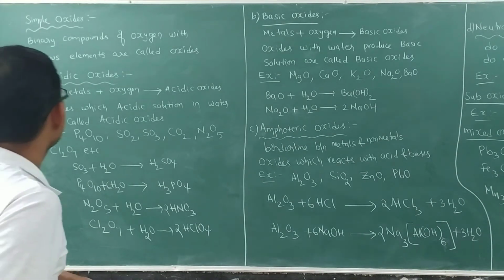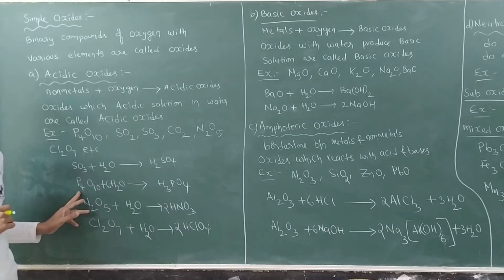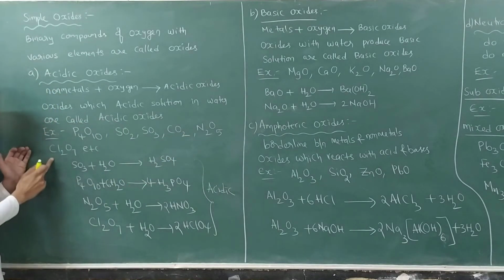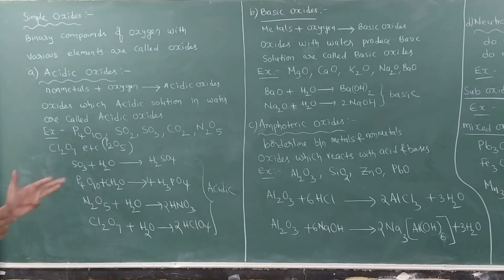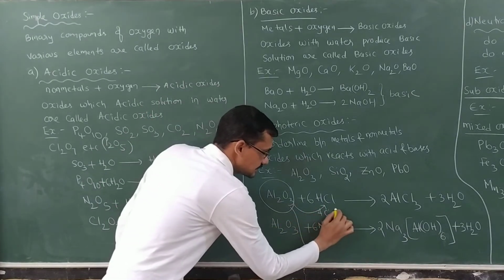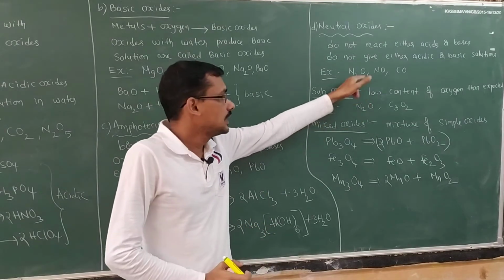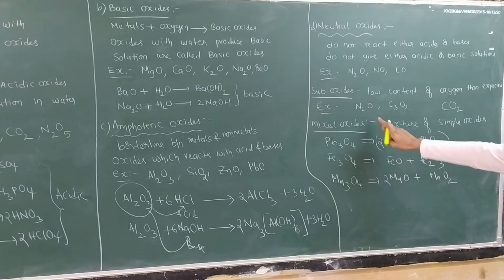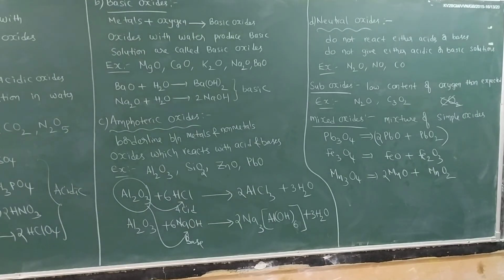Group 16 Part 4 Various types of oxides